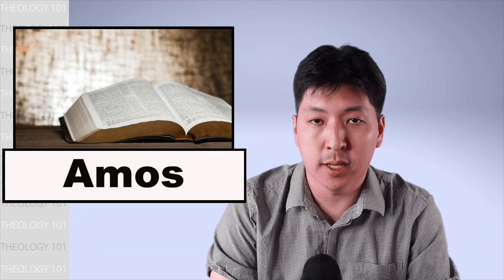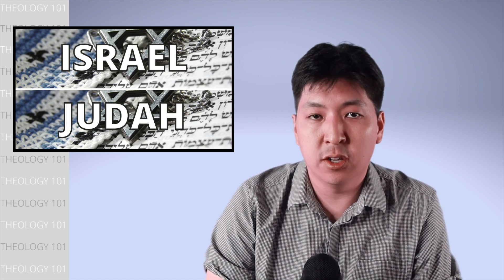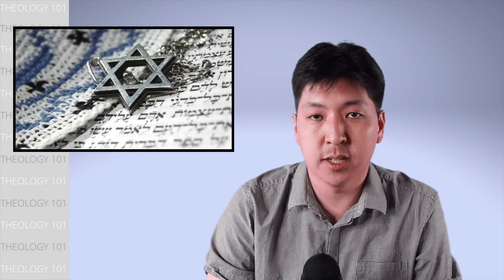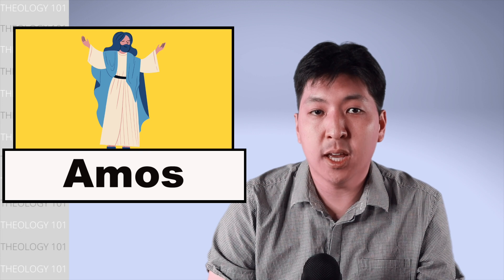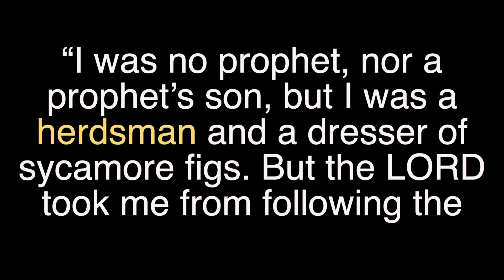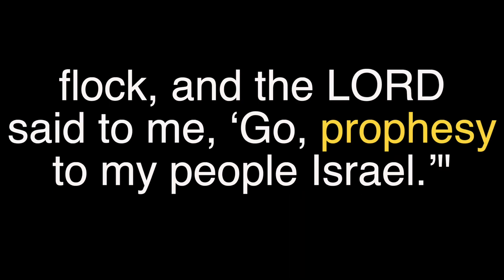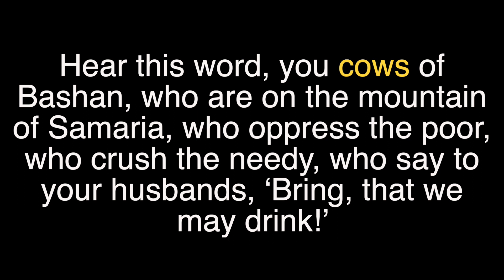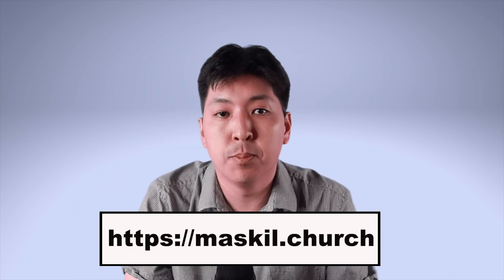The Book of Amos in Minutes!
How to Study the Bible: Learn EXACTLY how to study the Bible through the framework provided in this online course. I have taught this course over twenty times to people from various cultures, backgrounds, and education level. You can now take this course at your own pace and learn the tools to study the Bible for yourself

During Amos’ time, this was called the Silver Age in Israel’s history. The Golden Age referred to the time of King David and Solomon where Israel was established as one nation. After Solomon, Israel experienced a lot of wars, hardships, and trials. This led to Israel splitting into two kingdoms: Israel in the north and Judah in the south. But after several dark years in the valley, Israel became wealthy, and their economy started to rise out of the ashes. During the Silver Age, Israel was not at war with other nations, and they were even at peace with Judah, the southern kingdom. Israel was able to reassert themselves as a world power with their military conquests and they started to expand their territories and extend their borders.